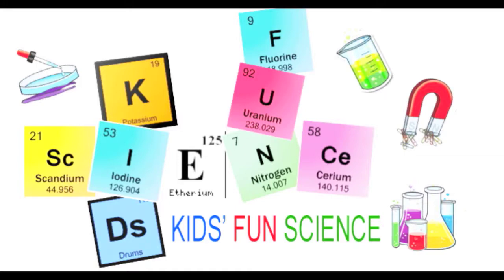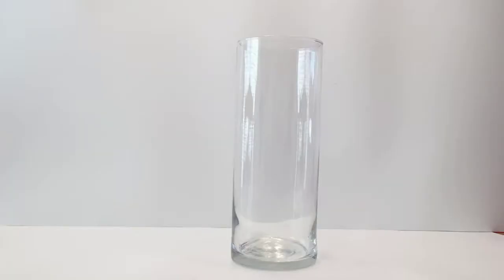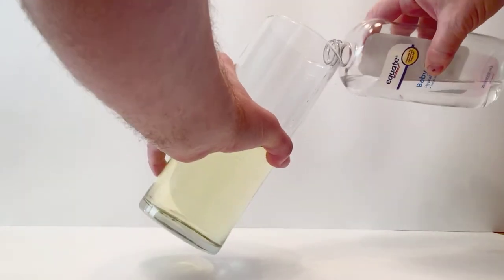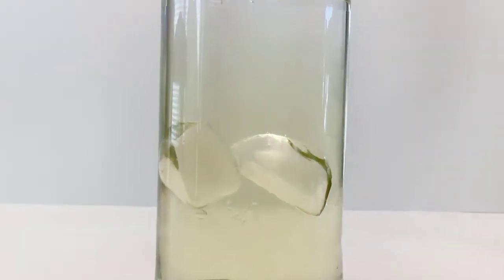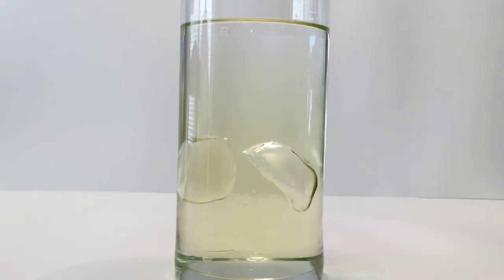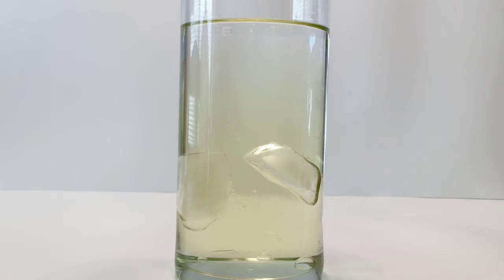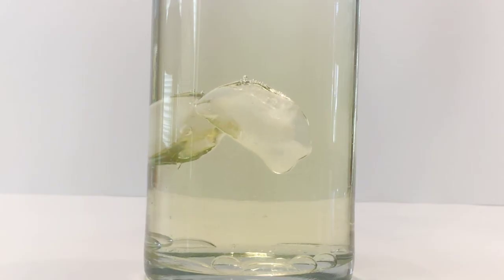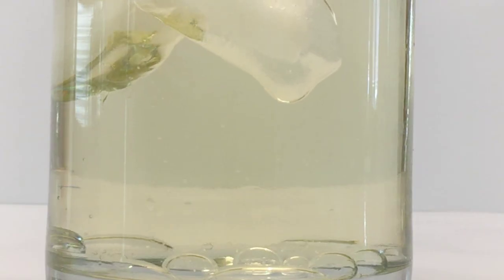Ice and Oil Physics Experiments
Chapters
0:00 Kids Fun Science Intro
0:10 What you need
0:20 Set up
2:07 The experiment
2:09 The Science behind it

veggie oil

Both oil and ice can be slippery, but this is where the similarity ends. Oil and ice have very little in common. Actually, oil doesn't like ice and especially melted ice.

You notice the ice cube goes down to the veggie oil layer as heavier then the baby oil.  Oil is known as hydrophobic, meaning that it repels water. When you put the ice cube in the oil it begins to melt. It doesn't mix with the oil because oil is hydrophobic. This explains why the oil and water don't blend together, but this doesn't explain why the water goes to the bottom of the cup and why the ice floats at the top of the cup.

This is all comes back to density, or how much stuff is in an object. If something is denser than something else, it will sink. Water is denser than oil; that's why water sinks to the bottom of the glass. Ice, however, is a funny solid. When water freezes and turns to ice, it actually takes up more space than it did when it was water, but it has the same amount of stuff in it. This means it is less dense than water. That's why ice cubes float in your water glass.

Since the ice is less dense than water and therefore less dense than oil, it floats in the middle of the veggie oil.

Try This!  - Try placing a colored ice cube in a glass of water. What happens as the ice melts?

ice and oil physics experiment oil and ice experiment science for kids